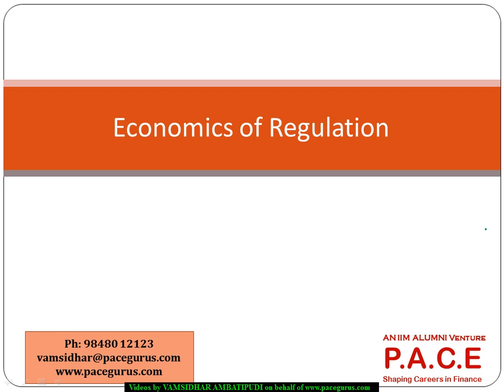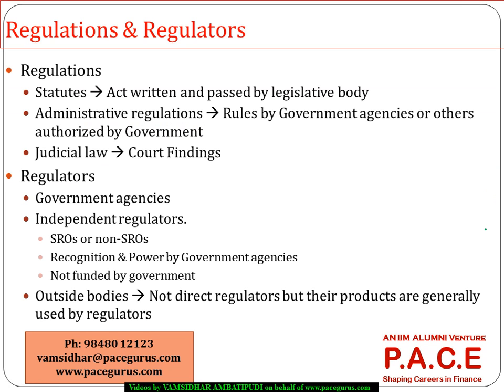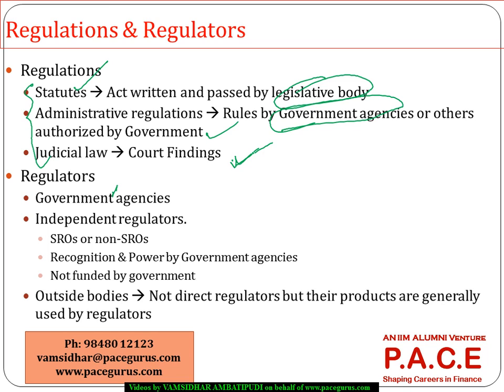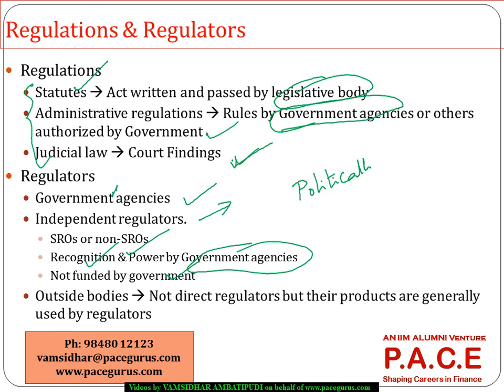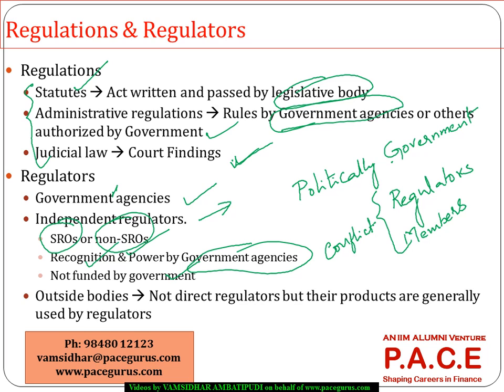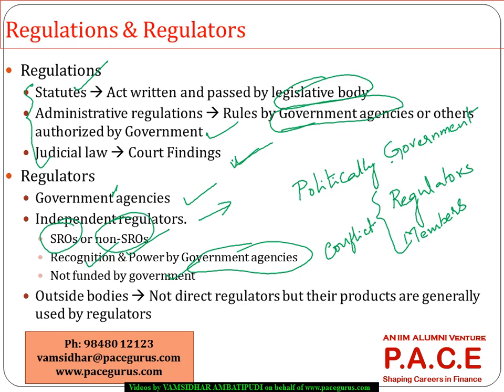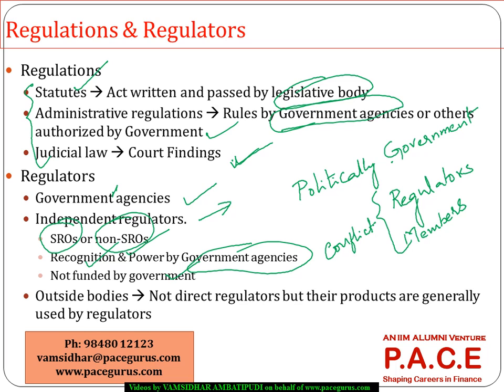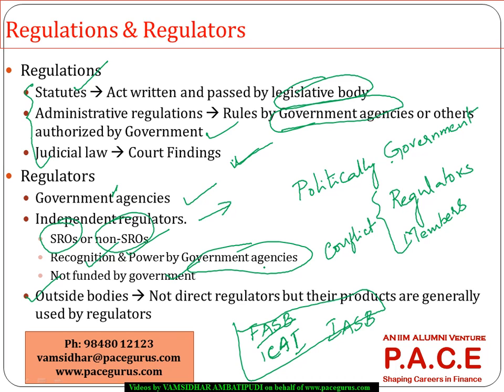CFA Level 2 Economics of Regulation in Economics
CFA level 2 training on Economics by Vamsidhar Ambatipudi(IIM Alumnus) at pacegurus